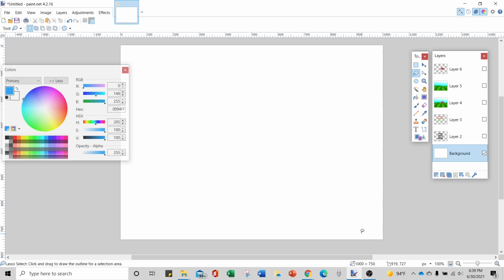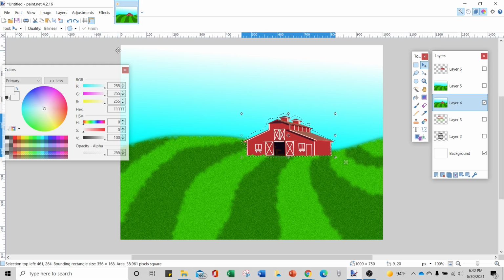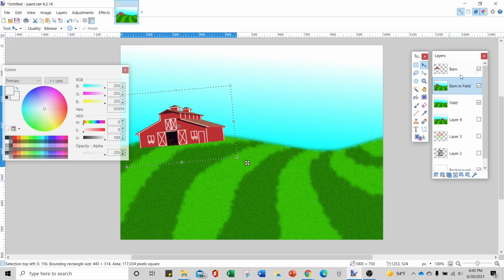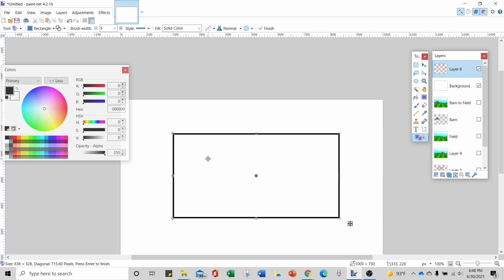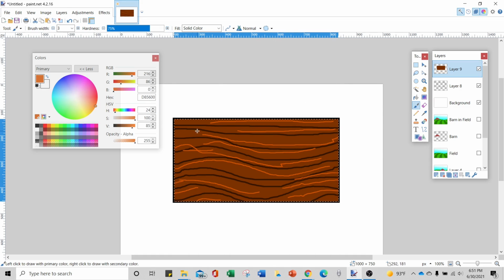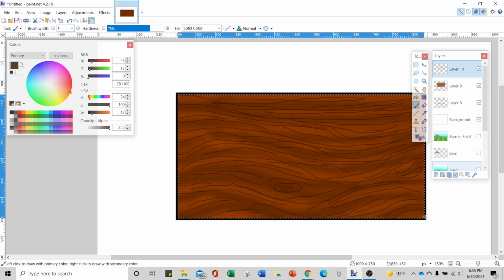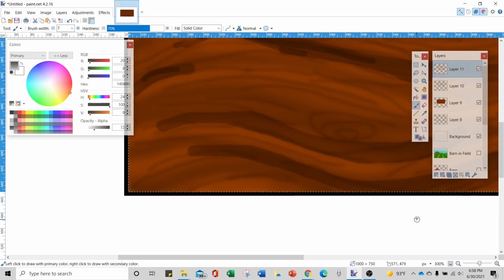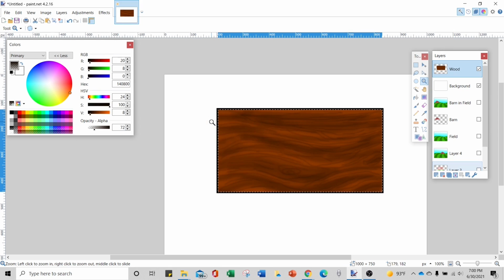Introduction 4 - Layers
This is a short and practical guide to using layers in Paint.Net.  I'll show you how they work, why they are so important, and I'll give a short tutorial on creating a complex image using layers.